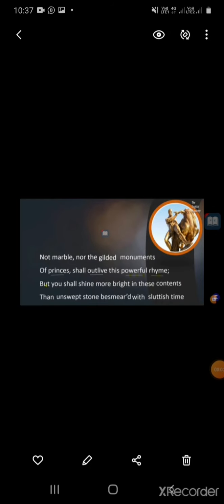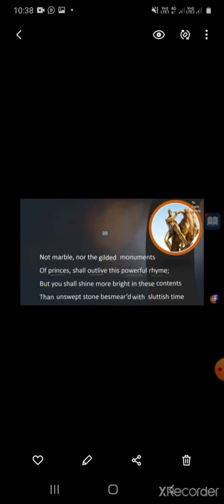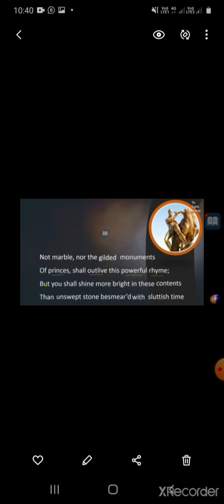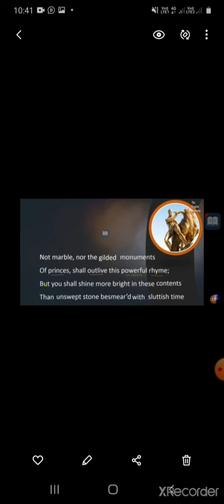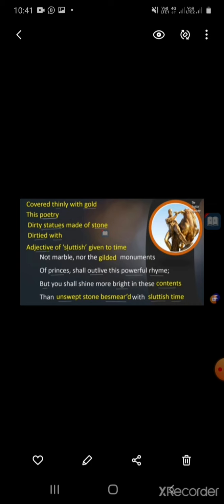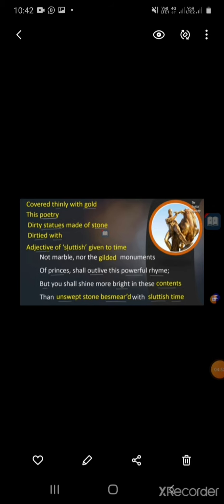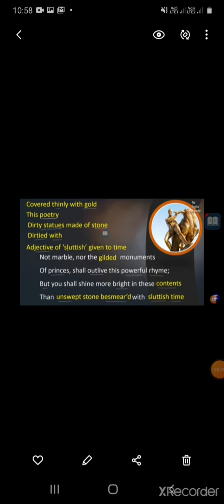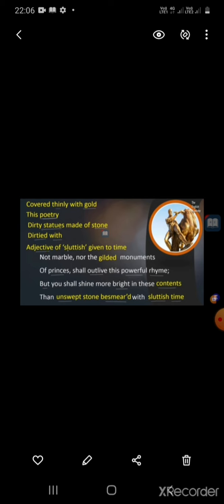Not marble not the gilded monuments by William Shakespeare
Ba 1st year  English literature by divya meena